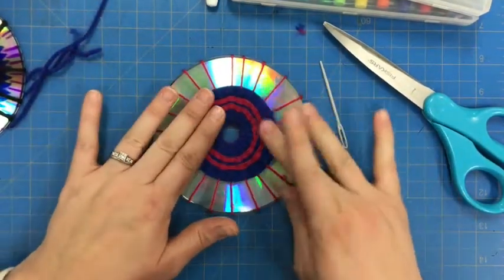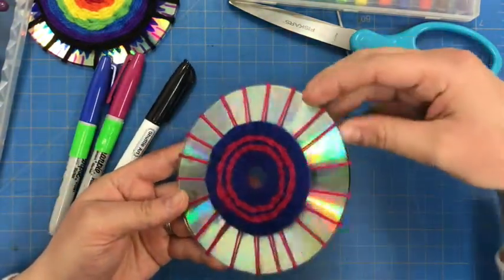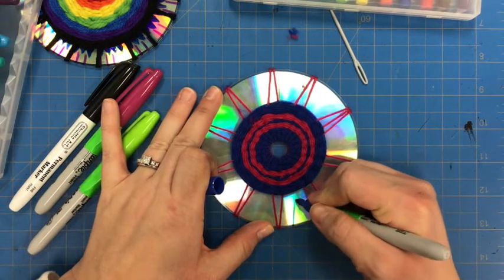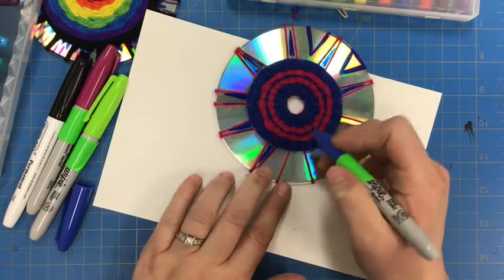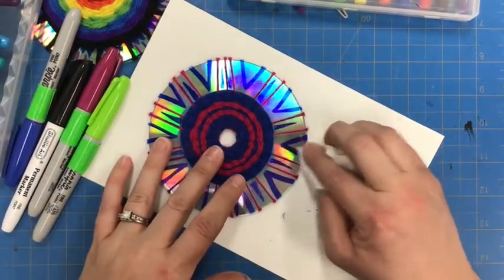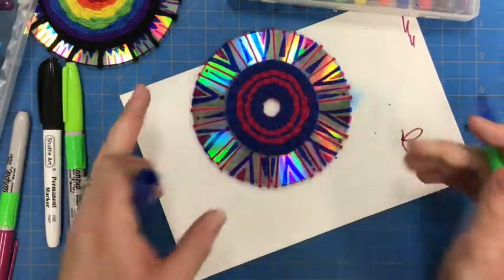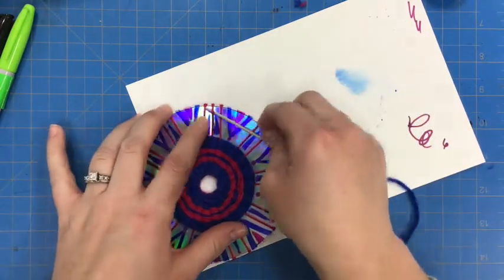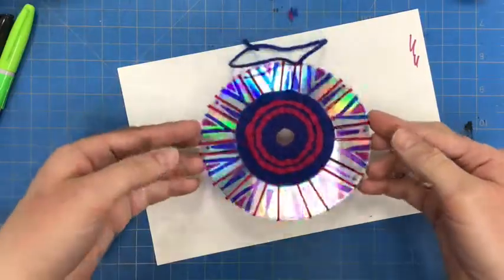How to Decorate CD Weaving